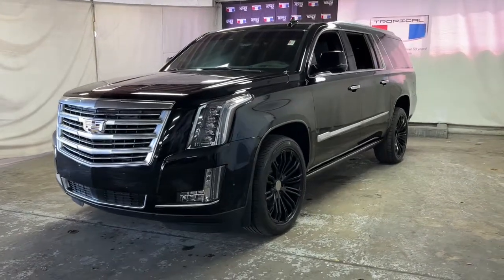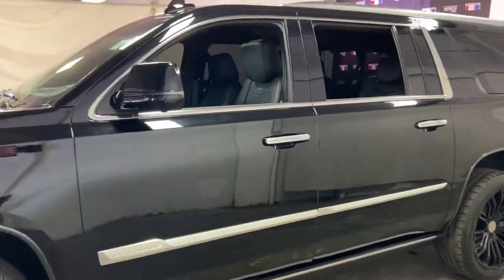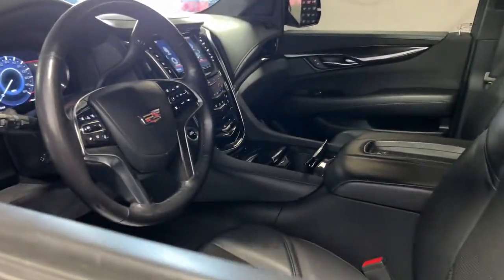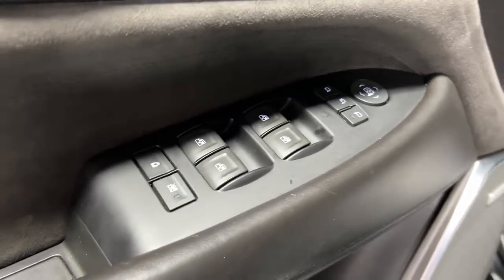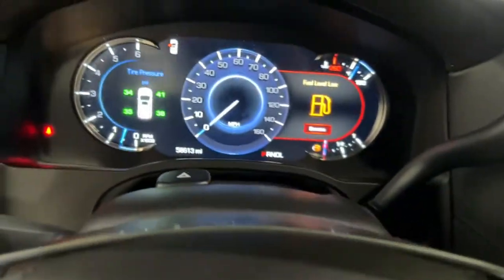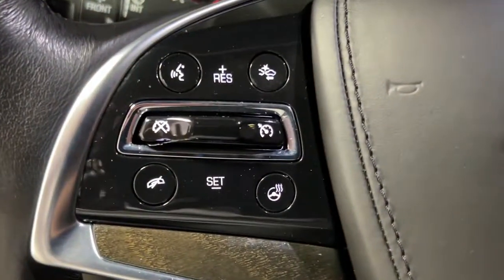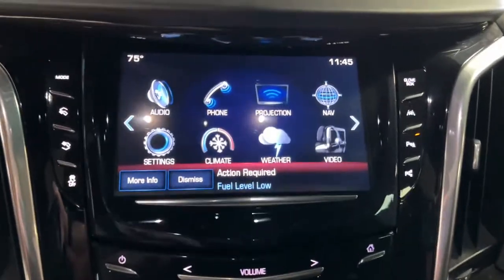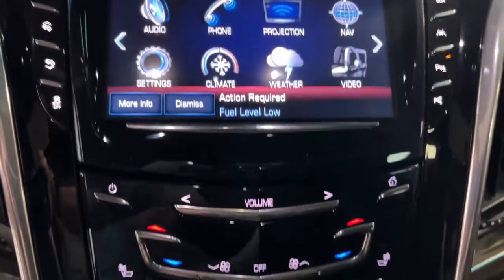2019 Cadillac Escalade ESV Miami Shores, Aventura, Miami Beach, Miami Lakes, Miami, FL P3483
Black Raven Used 2019 Cadillac Escalade ESV available in Miami Shores, Florida at Tropical Chevrolet. Servicing the Aventura, Miami Beach, Miami Lakes, Miami, FL area.
2019 Cadillac Escalade ESV Platinum Edition - Stock#: P3483 - VIN#: 1GYS4KKJ0KR204997

Tropical Chevrolet
8880 Biscayne Blvd

2019 Cadillac Escalade ESV Platinum Edition